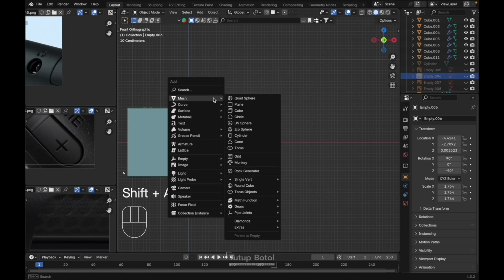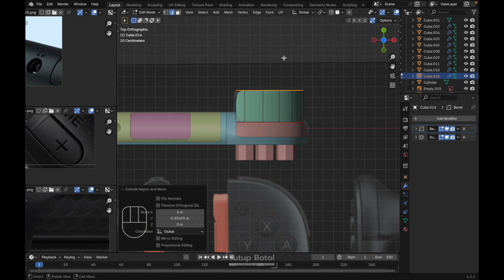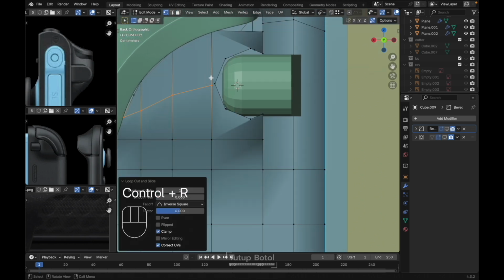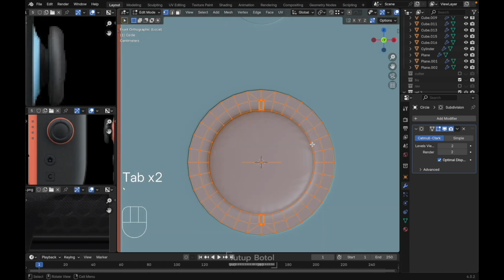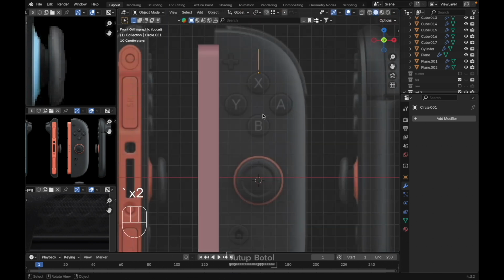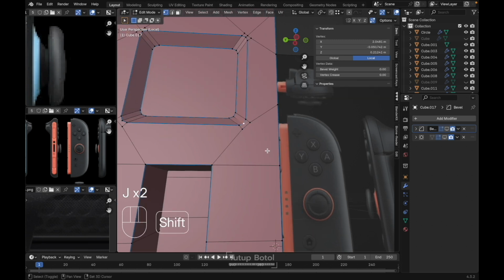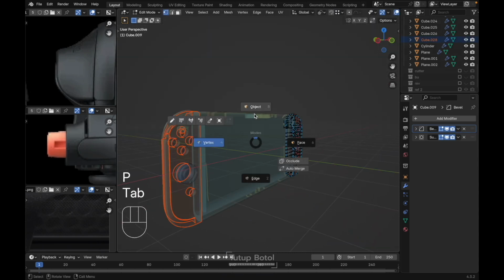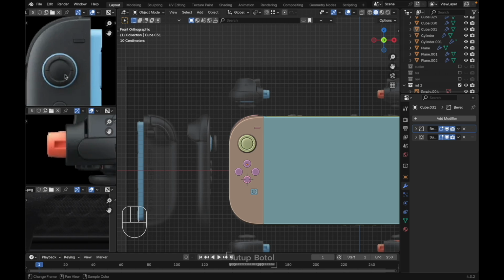3D Modeling Nintendo Switch 2 - Part 2: Joy-Con Modeling | Blender Tutoria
🎮 3D Modeling Nintendo Switch 2 - Part 2: Joy-Con Modeling | Blender Tutorial 🎮

Welcome back to the second part of our Nintendo Switch 2 modeling series!
In this video, we’ll dive into creating the Joy-Con controllers — the iconic detachable parts that give the Switch its signature look.

You’ll learn how to:

- Model the Joy-Con shape with clean topology
- Add key details like buttons, triggers, and analog sticks
- Use modifiers to speed up the process
- Keep everything clean and ready for animation or rendering later on
📁 Software: Blender

💡 Whether you’re following along to improve your hard surface skills or building your own game assets, this part is crucial to completing the full console!

🎬 Next up: we'll combine all parts and start prepping for texturing & shading.